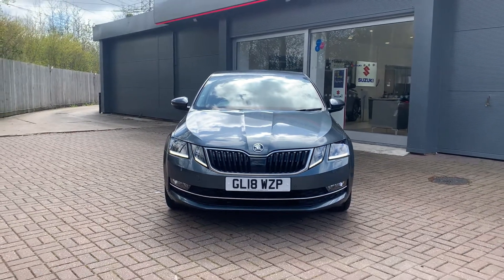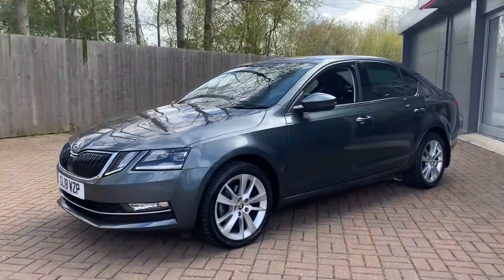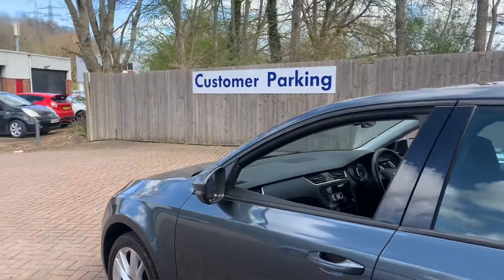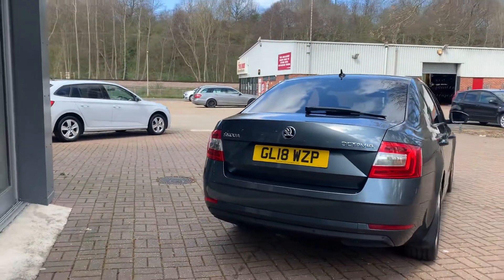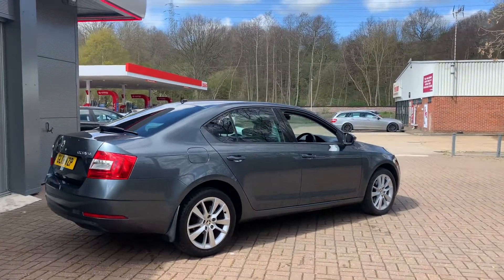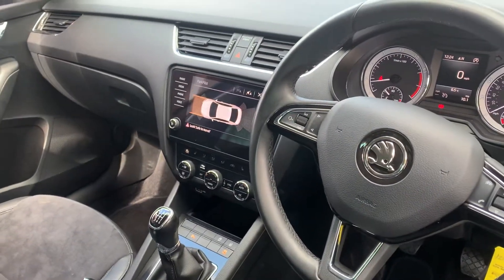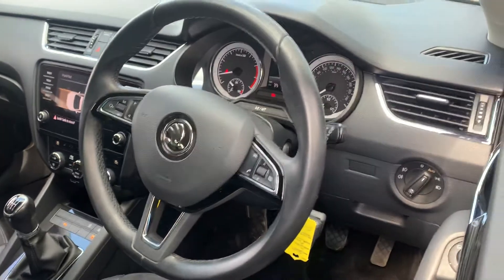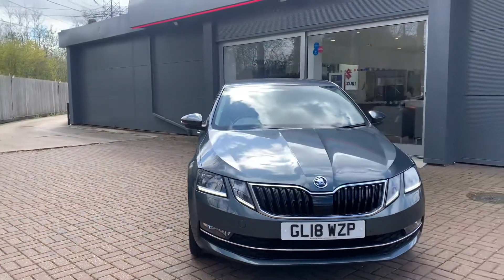Skoda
Canterbury Suzuki